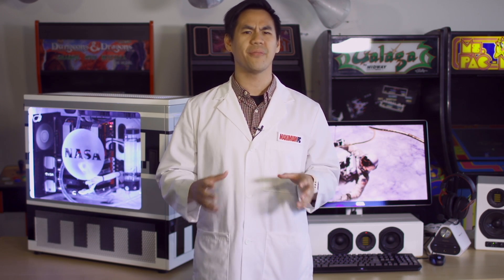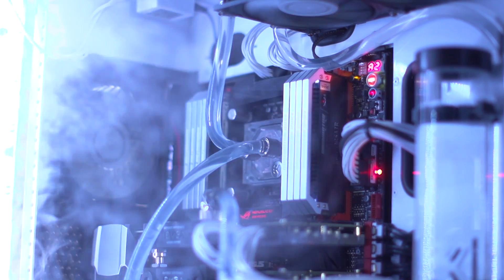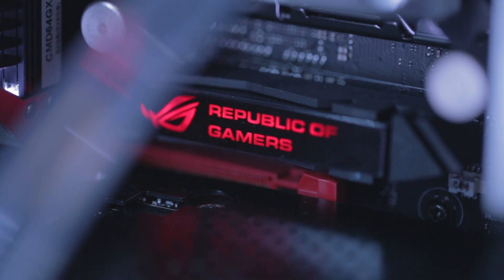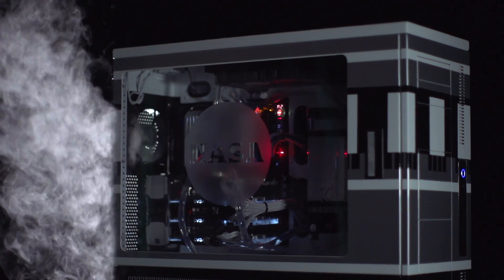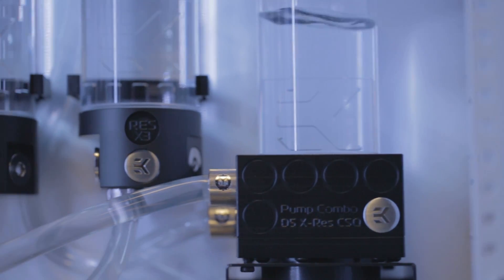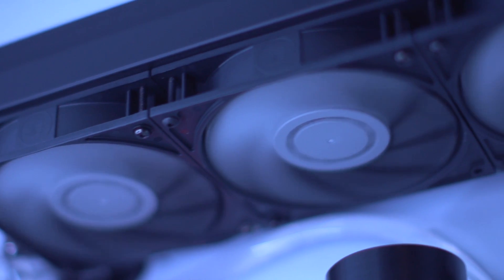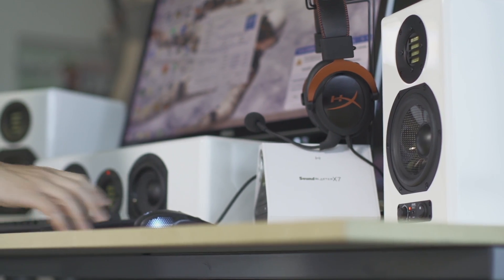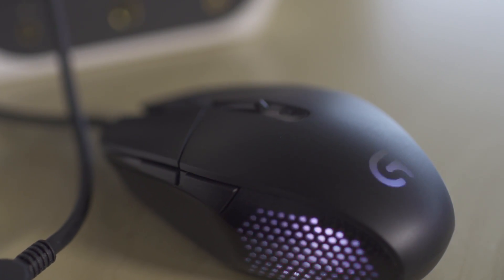Dream Machine 2015 Walk-through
For the full written story complete with tech specs and benchmarks,